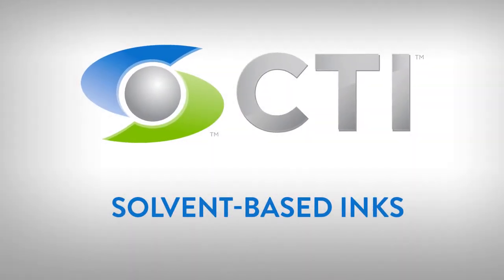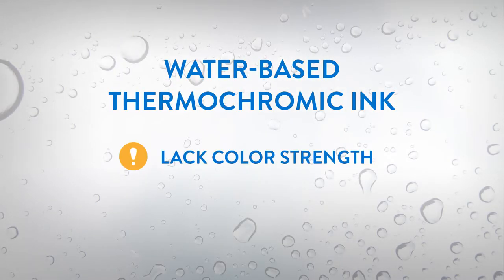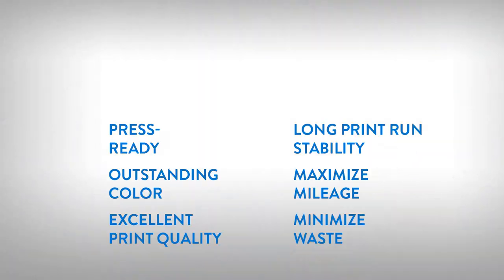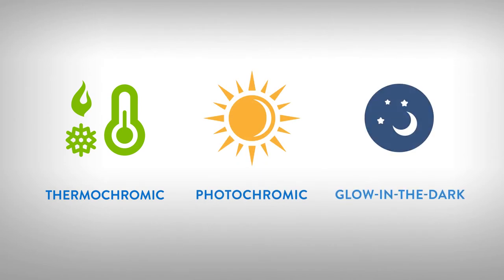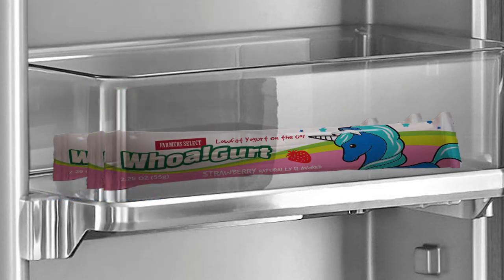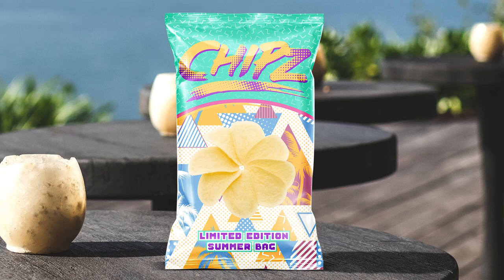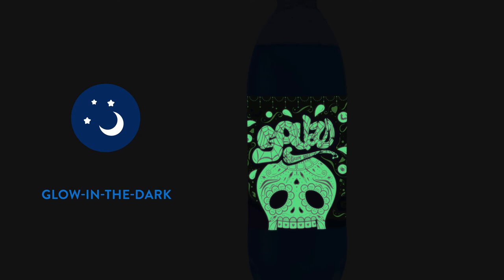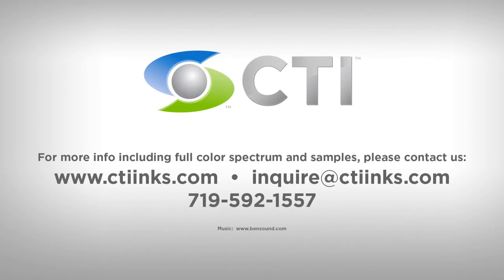Solvent-Based Inks: Thermochromic, Photochromic and Glow-In-The-Dark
Commercial printers told us what they really wanted: a solvent thermochromic ink that is press-ready; produces outstanding color; has excellent print quality; remains stable during long print runs; maximizes mileage; and minimizes waste.

CTI’s new solvent thermochromic inks offer all these.

CTI also leveraged this expertise to also offer the world’s best Photochromic and Glow-in-the-Dark ink. All three are ideal for high-end, large quantity consumer packaged goods.